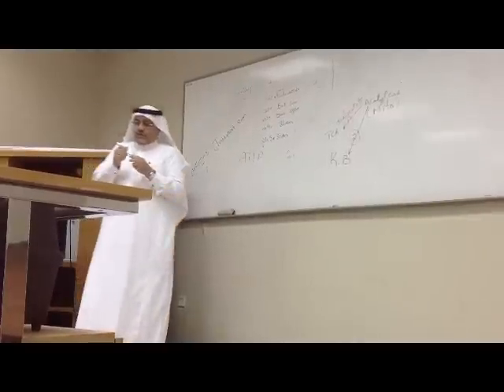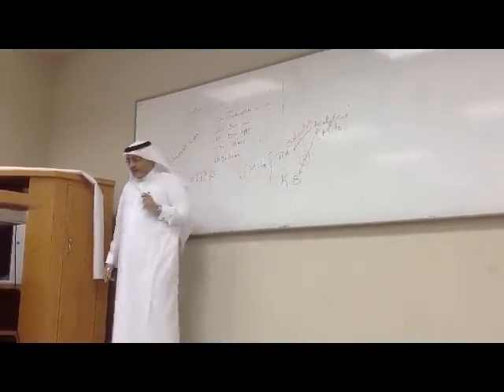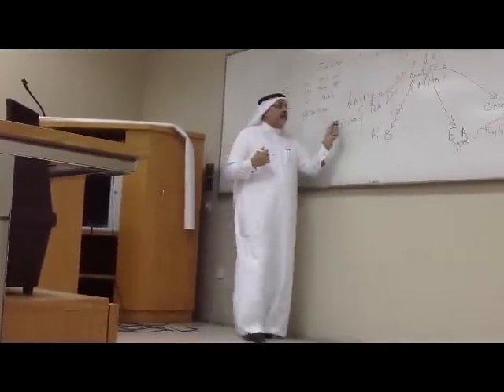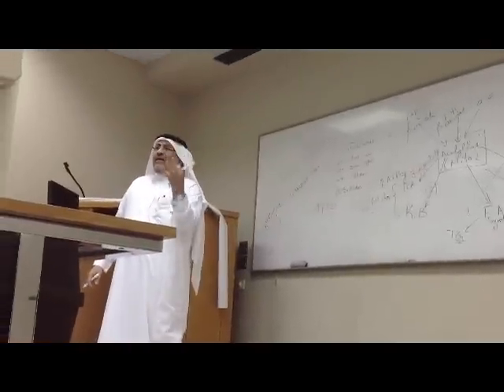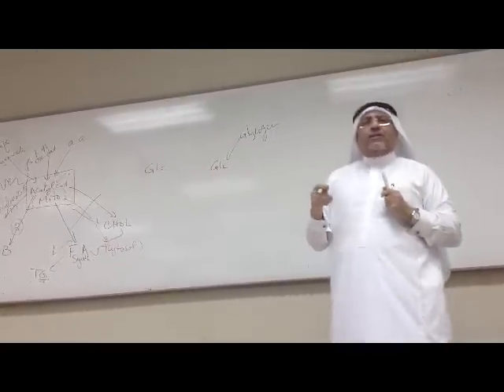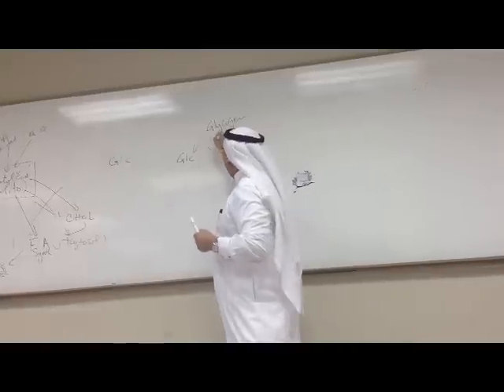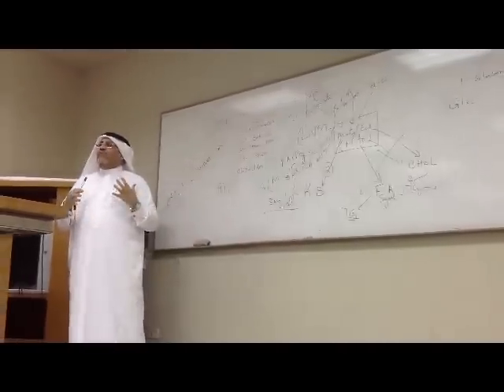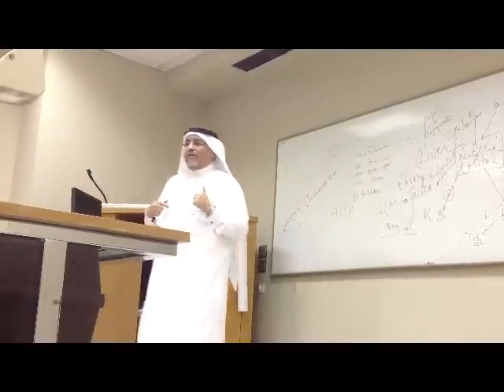Lecture 4 : Ketone bodies part 1